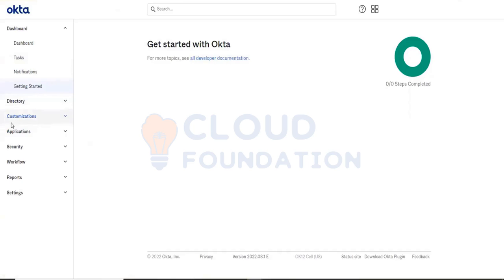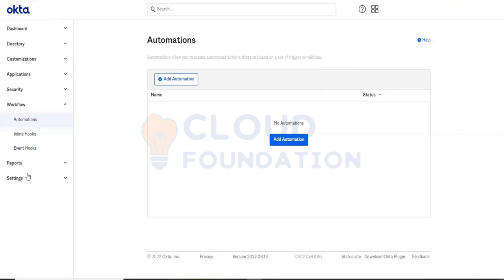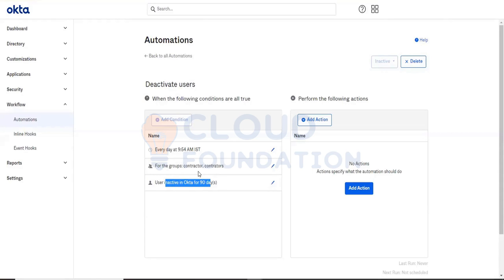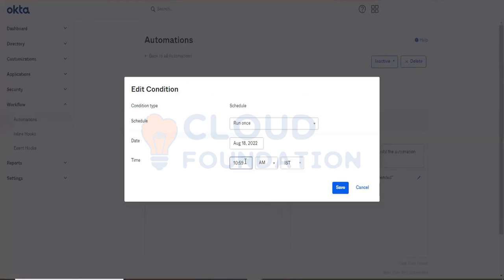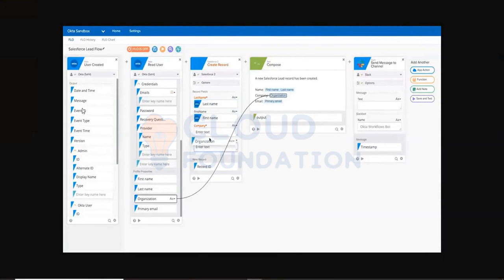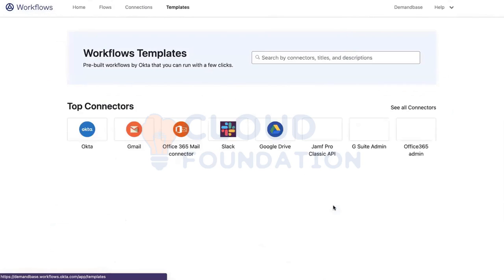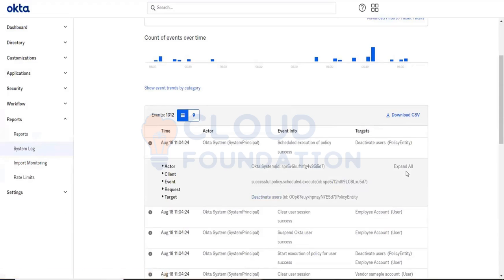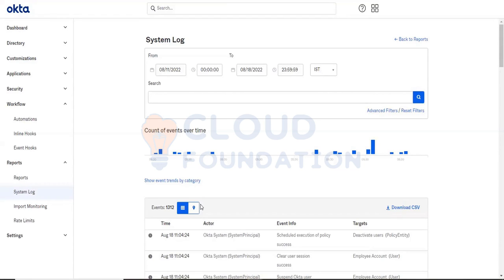Okta Automations | Automations in Okta | Okta Training | Okta Tutorial | CloudFoundation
🎓 What You’ll Discover in This Video:
⚙️ Introduction to Okta Automations – Learn how to automate identity tasks without manual effort
🧠 Policy-Based Automation – Trigger actions based on specific conditions like inactivity or status
📅 Automated Deactivation – Automatically suspend or deactivate users based on inactivity
🔄 Lifecycle Management – Automate onboarding and offboarding processes for users
🔔 Email Notifications & Alerts – Send automated alerts for key identity events
📈 Best Practices & Real-World Examples – Discover how enterprises use automation at scale

👉 Do you want to become a certified professional by mastering Okta?

For flexible learning, don't forget to check out our Okta Online Training program

🧠 This video will give you a solid foundation in SSO and SAML using Okta, whether you want to work as a security analyst or as a cloud architect!
💬 Leave your inquiries in the comments section; we will be pleased to assist you! 😃

📌 Only at CloudFoundation can you receive training from certified professionals, participate in practical labs, and study material that is prepared for the workforce.

🔍 Explore More :

Okta Automations
Okta Training
Okta Tutorial
Automation in Okta
Okta User Deactivation
Okta Inactivity Policies
Okta Lifecycle Management
Okta Workflows
Okta User Management
Okta Alerts
Okta Notifications
Okta Event Triggers
Identity Automation
IAM Automation
CloudFoundation Training
Okta Admin Console
User Provisioning
Okta Policy Triggers
Okta Email Alerts
User Lifecycle in Okta
Okta Certification
Okta Developer Training
Okta Integration
Okta SSO
Automated Identity Tasks